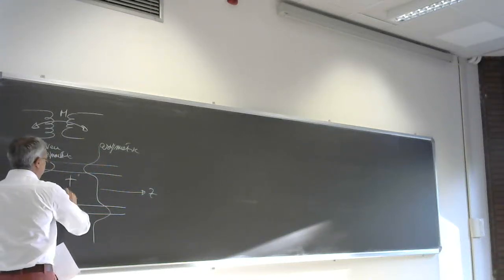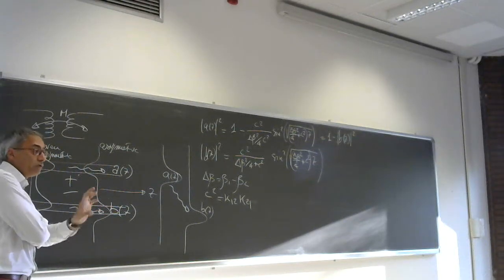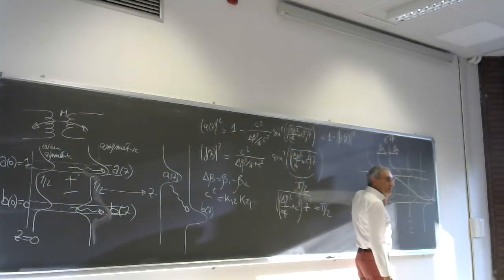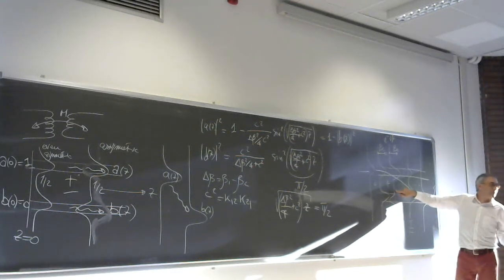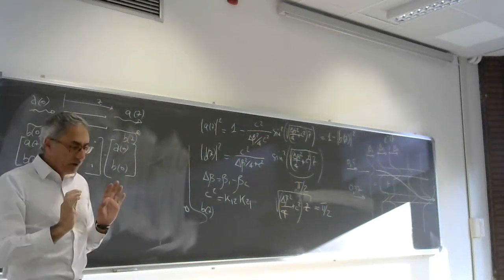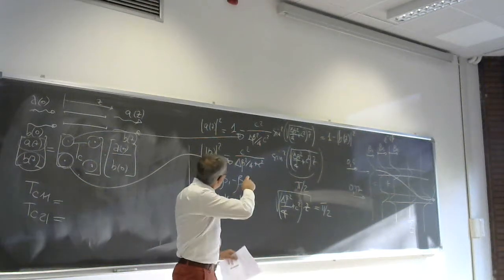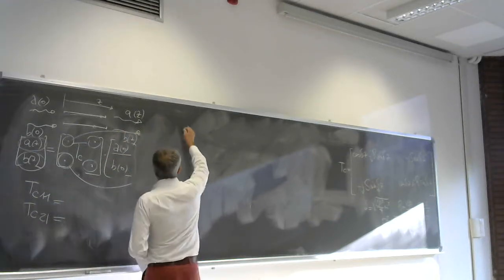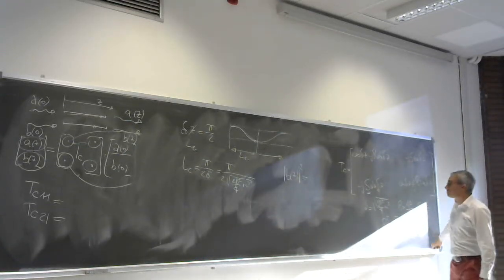coupling mode theory 3